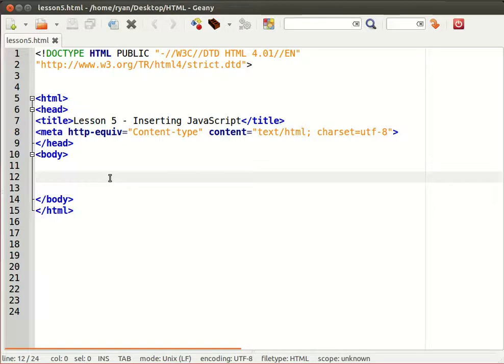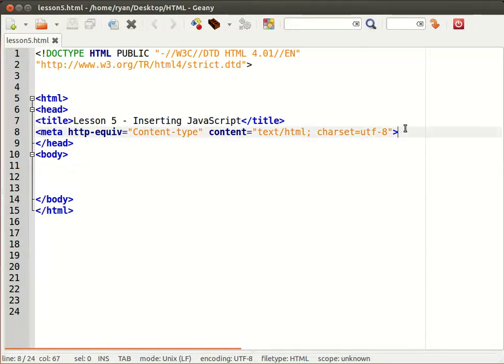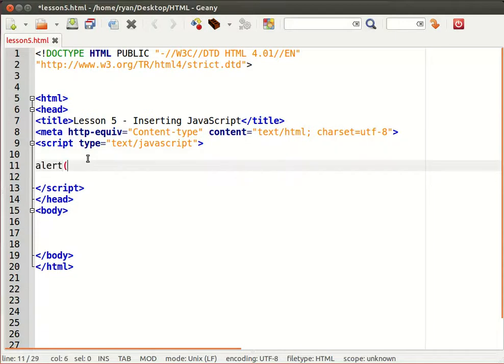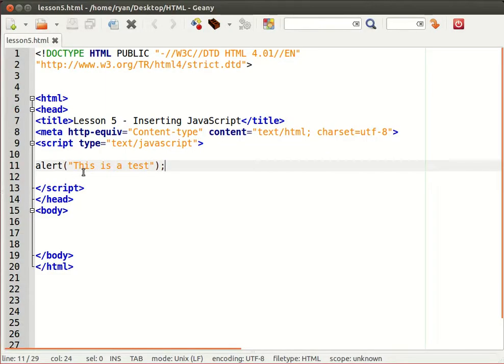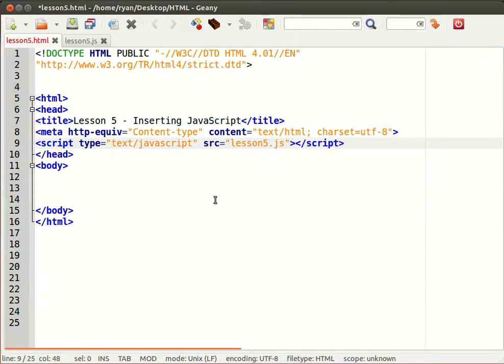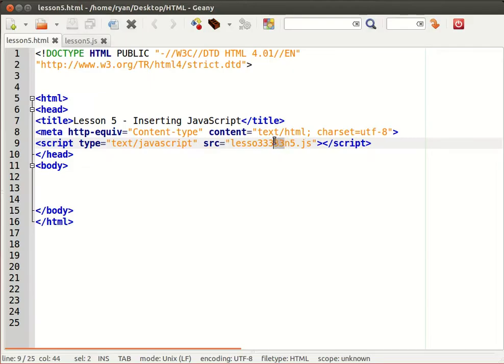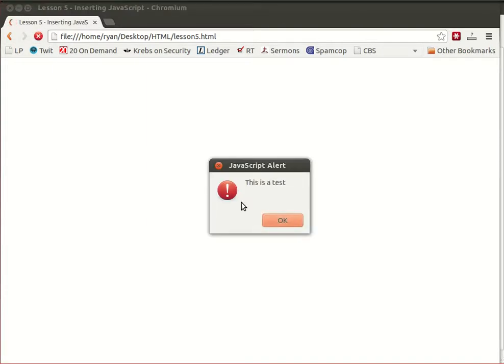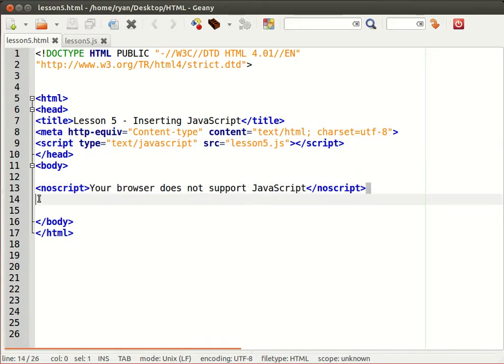lesson 5 - adding JavaScript | HTML Full Course